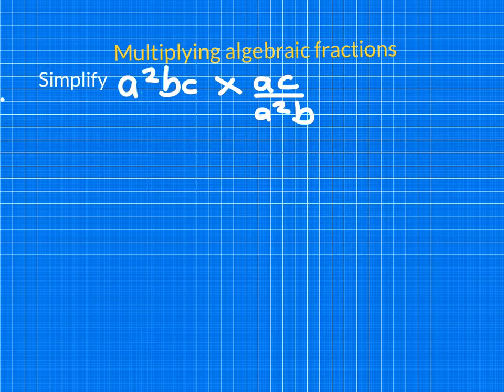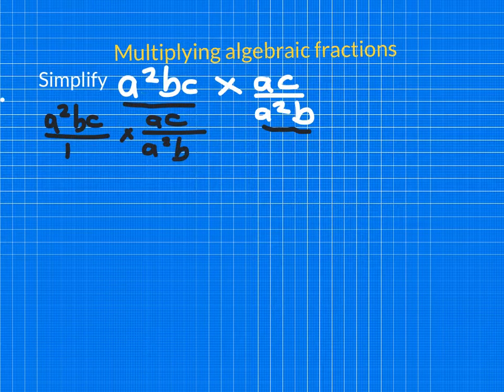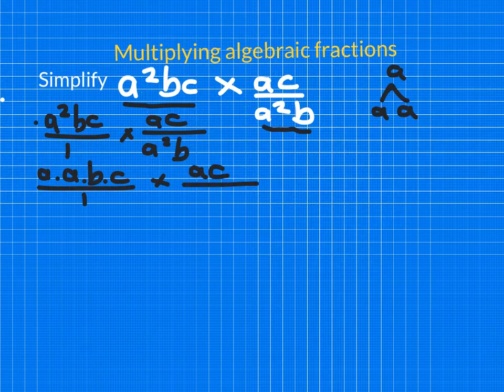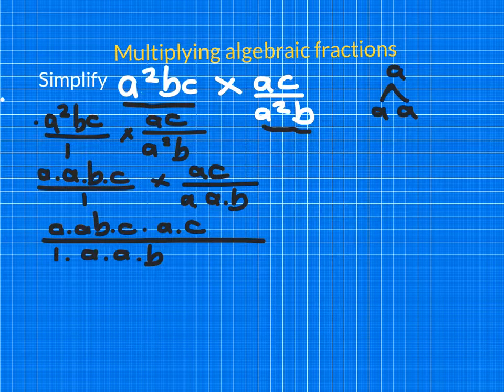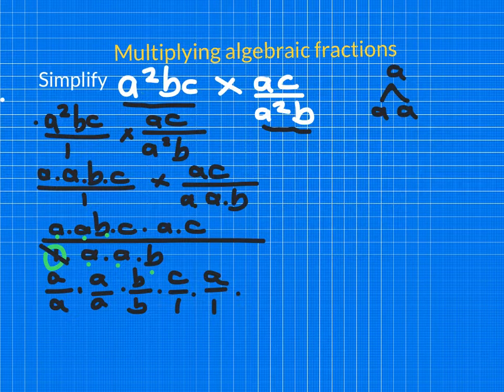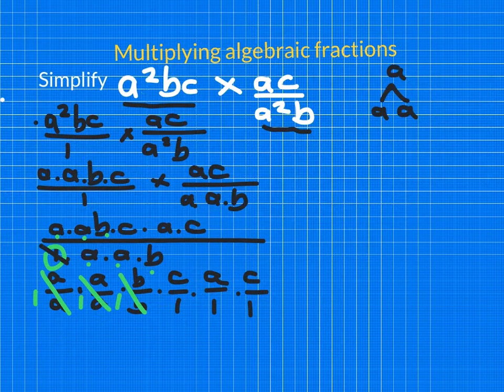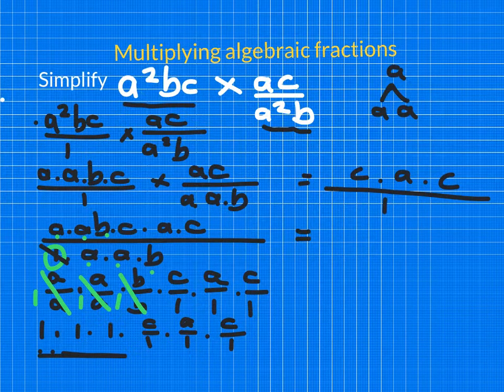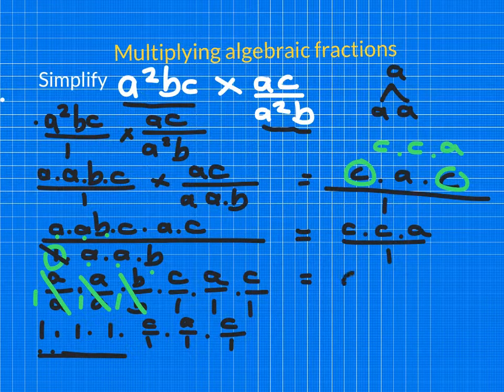Multiplying algebraic fractions